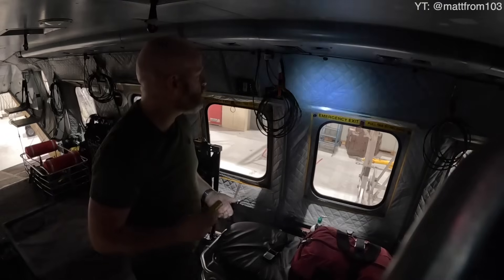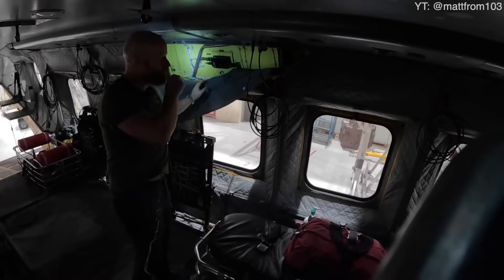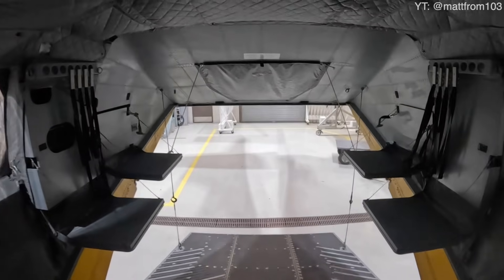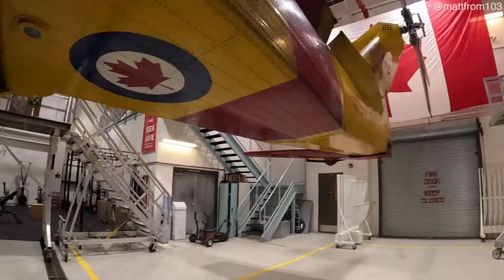Tour of Cormorant Helicopter - Questions answered.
I answer some of the questions that came up during the earlier video when I took you along for a tour of the CH-149 Cormorant Helicopter.

I'm sure I didn't answer all your questions but that doesn't mean you can't ask them again.

103 is a RCAF Search and Rescue Squadron based out of Gander, Newfoundland, Canada. They fly the CH-149 (AW101) Cormorant Helicopter.